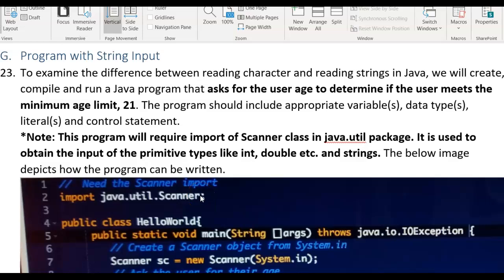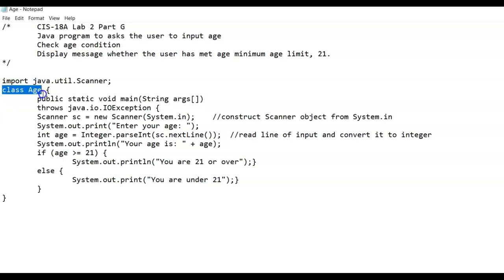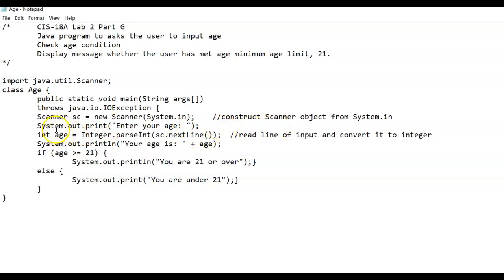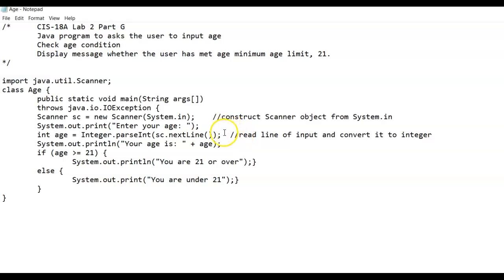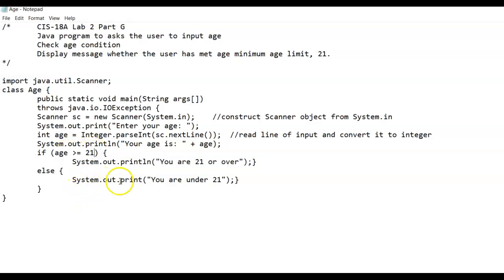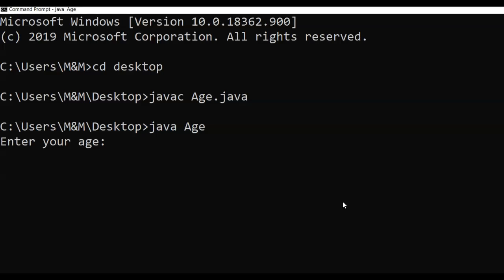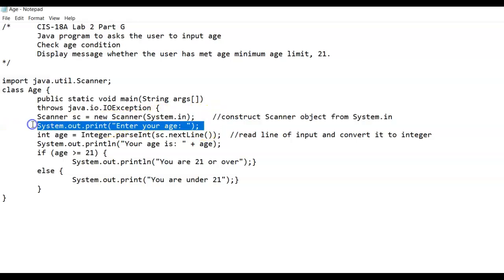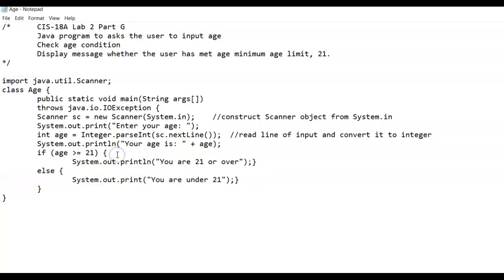CIS18A Lab 2 Part G Check User Age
CIS18A Lab 2 Part G
Using Java.util.scanner
Program prompts user to input age, read user input, parse user input to integer, compare and check if user is over or under 21 years of age.